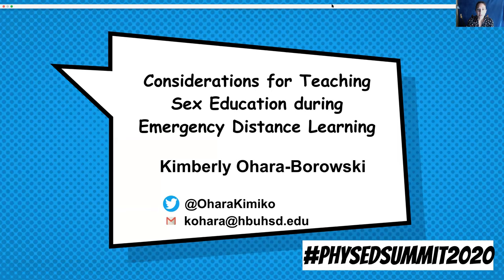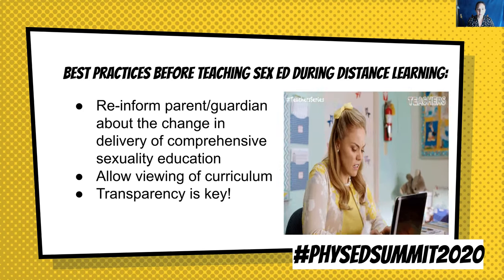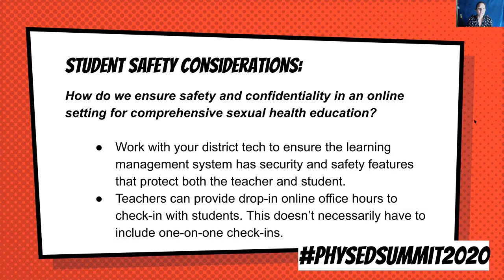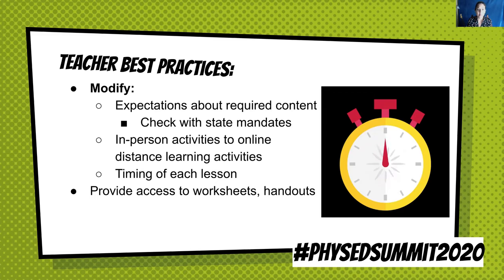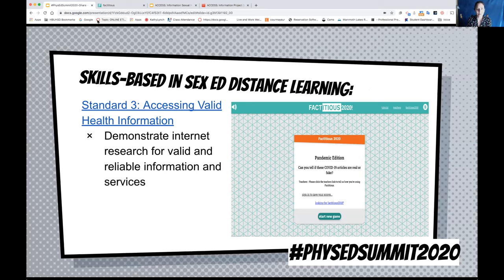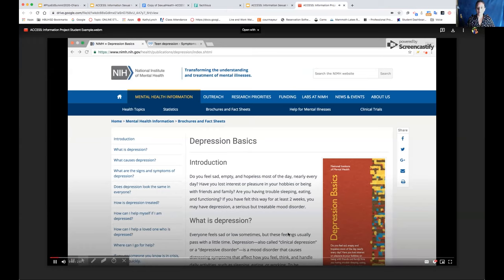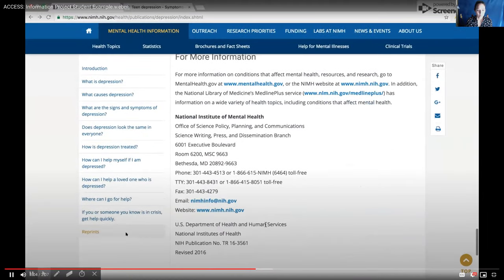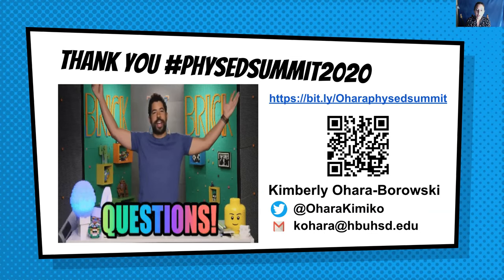Considerations for Teaching Sex Education During Emergency Distance Learning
Kimberly Ohara-Borowski (Huntington Beach, California)
During these unprecedented times, teachers are asked to teach sex education during emergency distance learning. Many teachers have anxieties with moving to an online or distance learning platform. By the end of the session, participants will be able to: take away resources that address safety and confidentiality concerns with teaching sexual education online, take away one skill-building activity and assessment, and take away online sexual health resources.